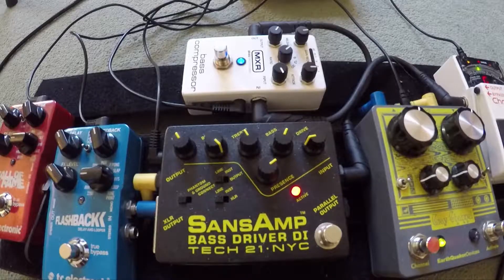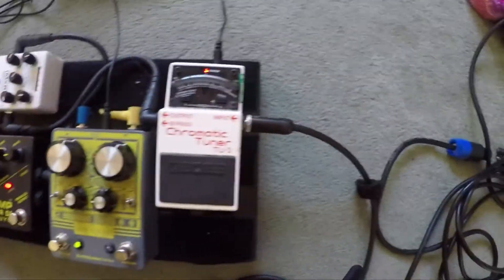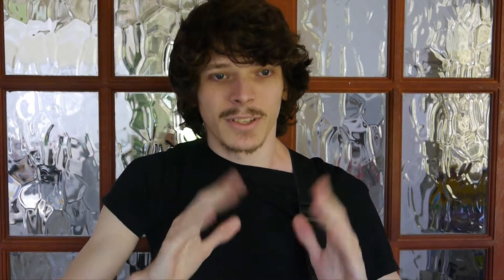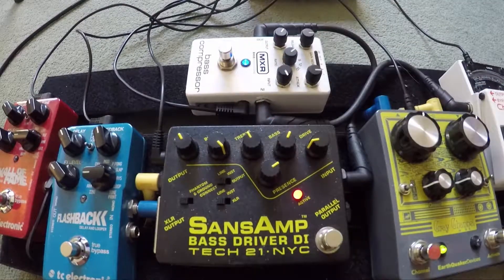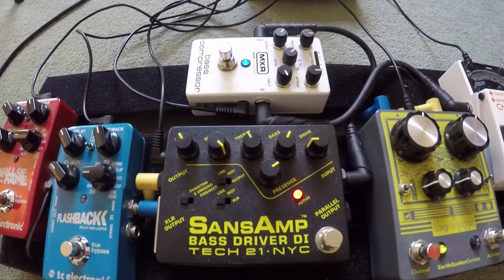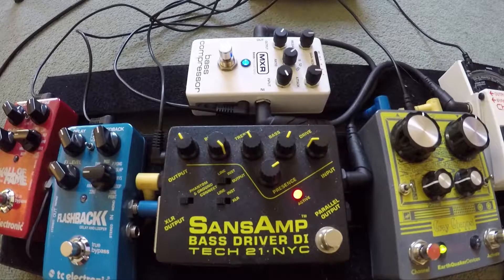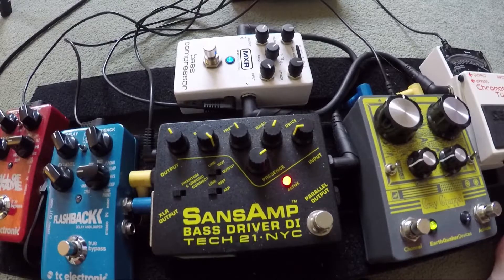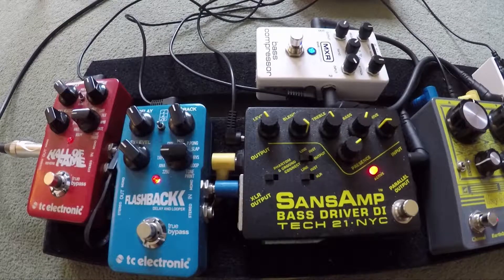My Catfish Pedal Board! ...and a Channel Update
I thought this would be more brief but then again I do like to ramble! *quick* look at my current portable rig that I use in Catfish as well as update on future cool stuff coming soon!